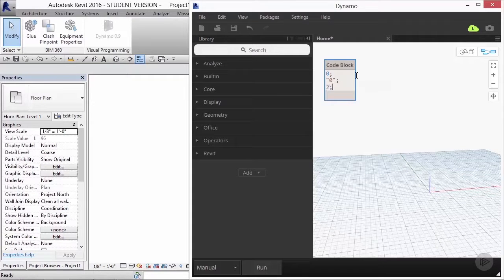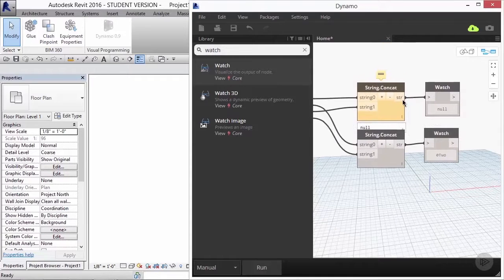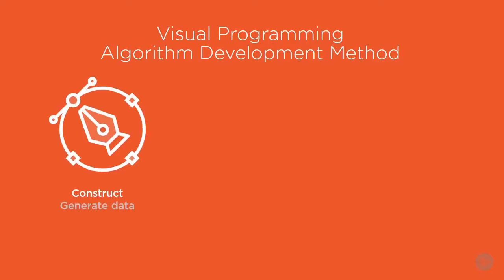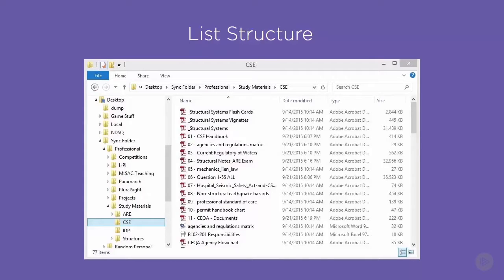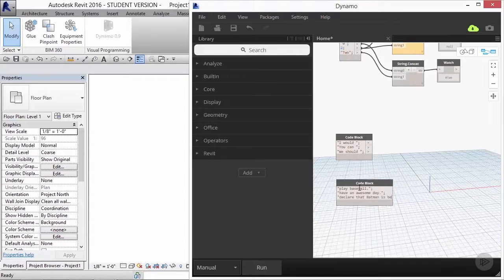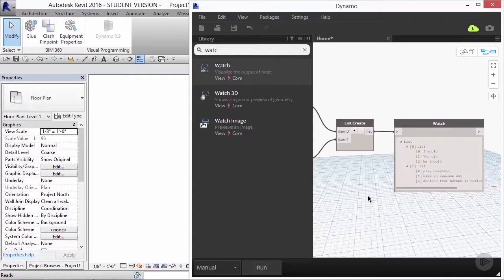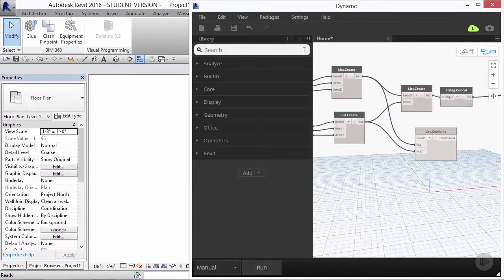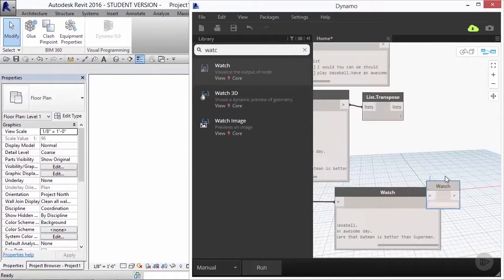List Control, Organization, and Manipulation within Dynamo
In this excerpt from Pluralsight’s “Visual Programming Introduction with Dynamo and Revit” tutorial, we will learn how to begin working with visual code blocks inside of Autodesk Dynamo Studio.

4,500+ creative and tech training courses unlimited and online.